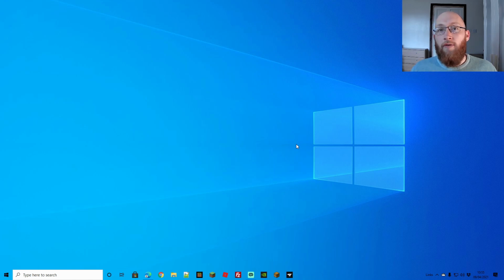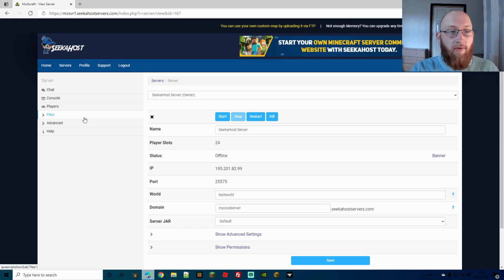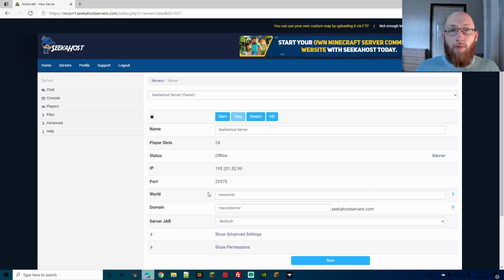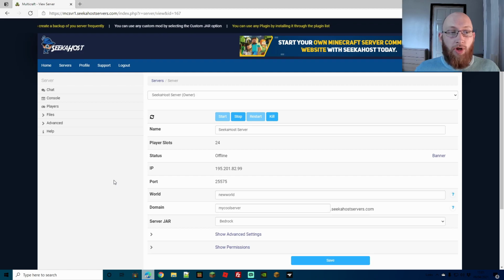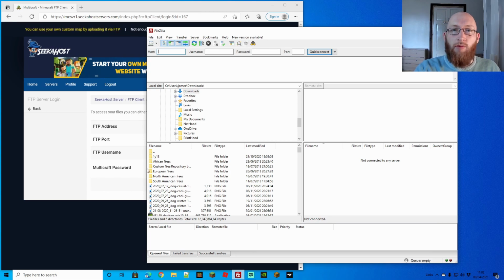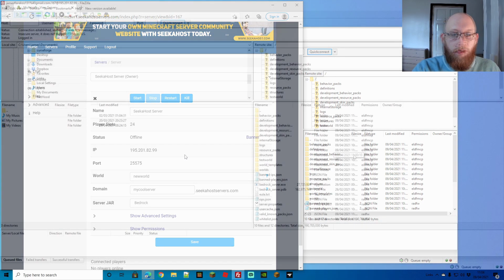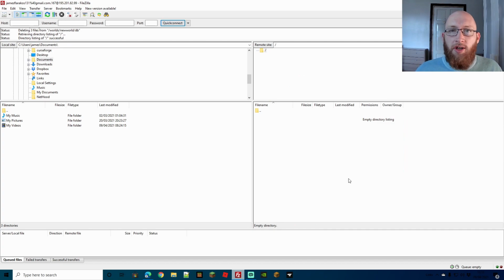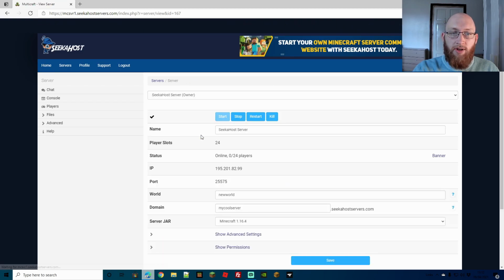How to Setup your Bedrock Server | SeekaHost Tutorials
How to setup your bedrock server from when you first buy your server hosting package including deleting other server jar or files.
How to clean mods and plugins.
How to delete all server files.
How to manually delete server files using FileZilla.

Looking to get a Minecraft Server?